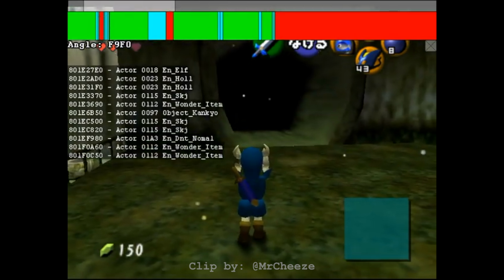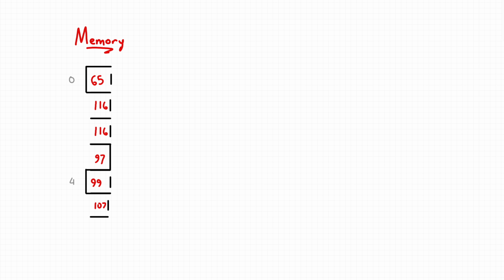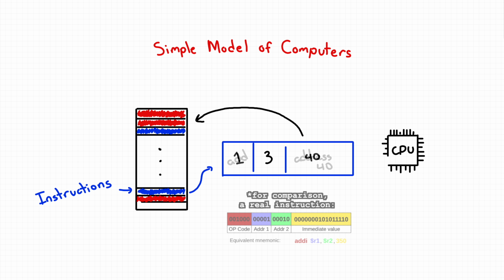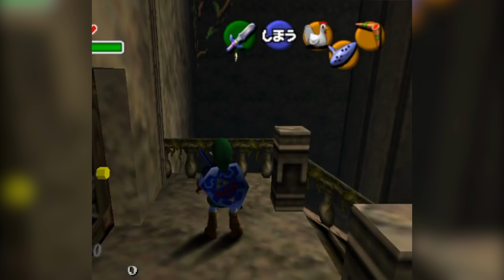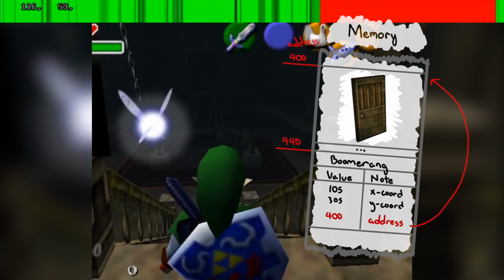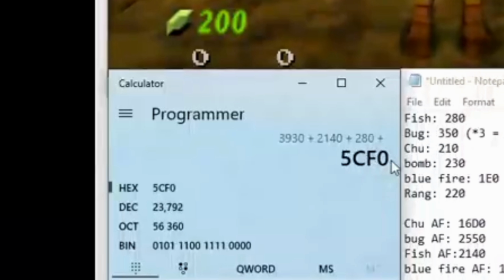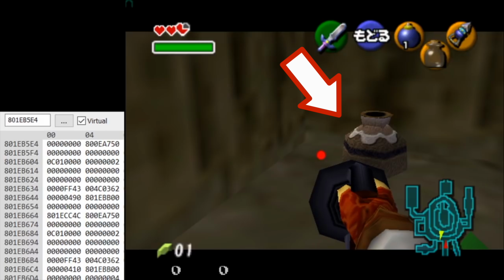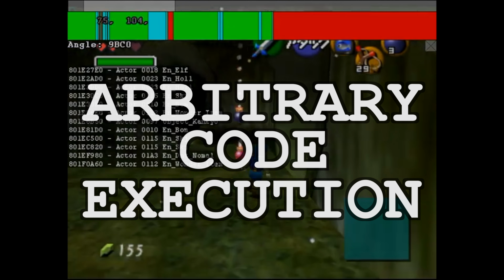Ocarina of Time Speedruns are Wizardry (I'm Not Exaggerating)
📜 Modern Any % Ocarina of Time speedruns rely on a glitch named Stale Reference Manipulation (SRM), that literally TAKES ADVANTAGE OF THE NINTENDO 64's OPERATING SYSTEM!

"If you think tough men are dangerous, wait until you see what weak men are capable of"

Chapters:
00:00 - Modern Zelda Speedruns
01:58 - Thinking Like a Speedrunner
05:03 - Simplified Idea of Computer
05:49 - Understanding SRM
08:37 - "Set Up" - Why Speedruns Look Weird
10:06 - Function Pointer Manipulation
11:48 - Arbitrary Code Execution